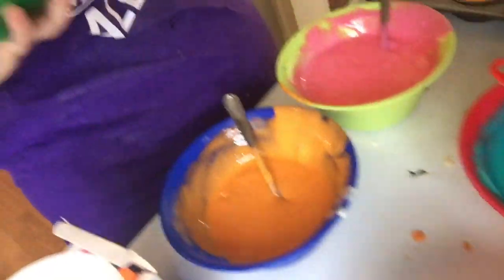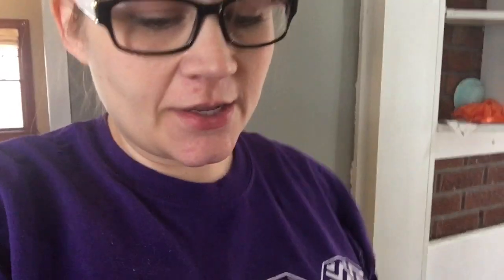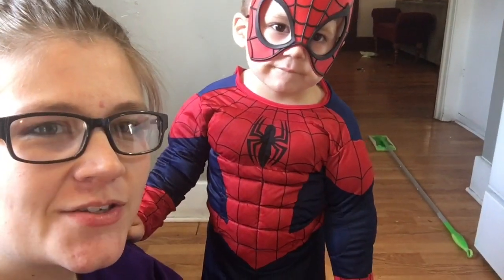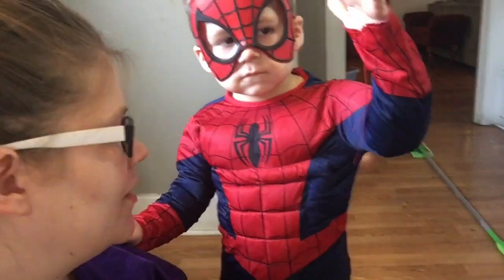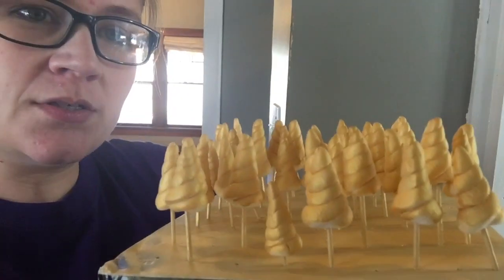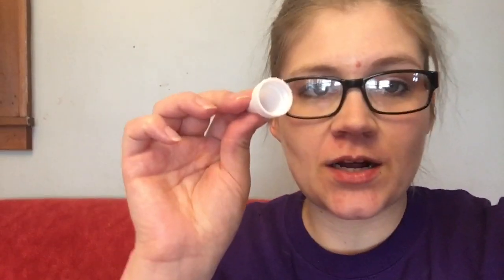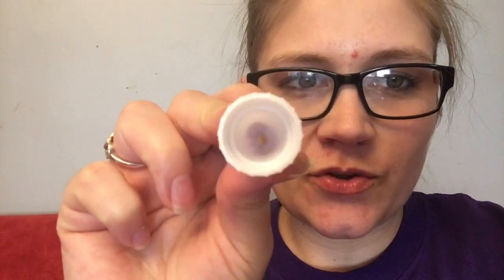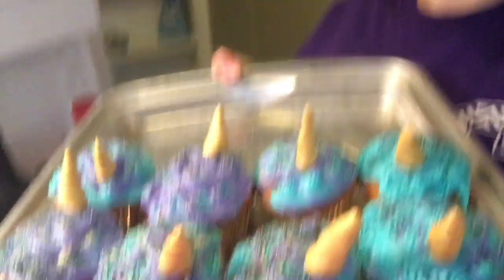Making Unicorn Cupcakes Jesalyn Turns 7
Happy birthday Jesalyn! We made her unicorn cupcakes for her 7th birthday party